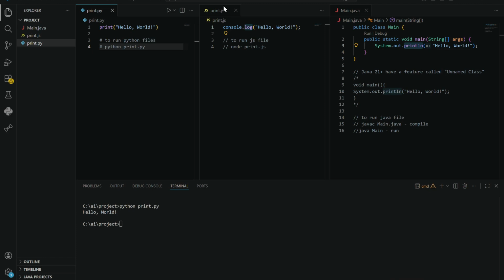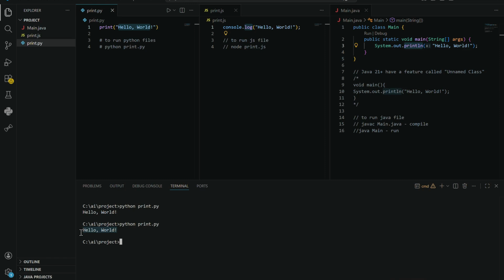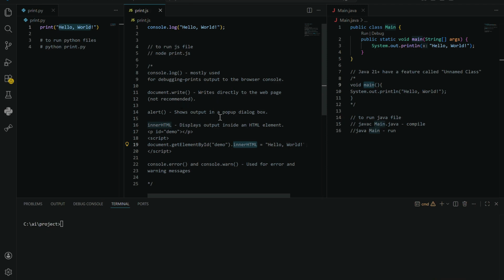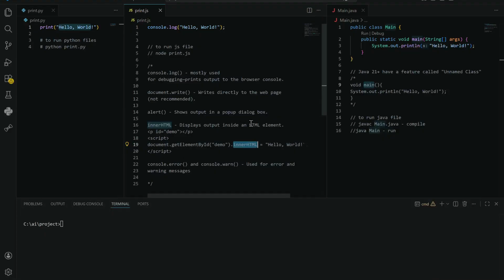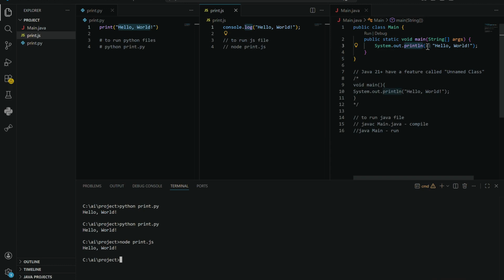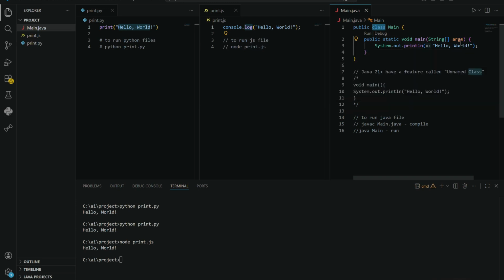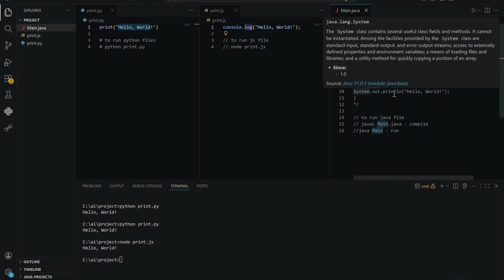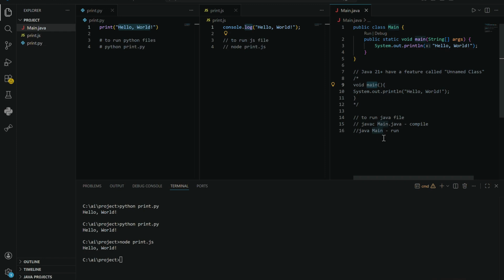Python vs JavaScript vs Java: Printing Output Explained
🖥️ In this video, we break down how to display output in three of the most popular programming languages — Python, JavaScript, and Java!
Whether you're a complete beginner or switching between languages, this quick guide will show you the differences and similarities in just minutes.
📌 What you'll learn:

How to print output in Python (print())
How to display output in JavaScript (console.log())
How to output text in Java (System.out.println())